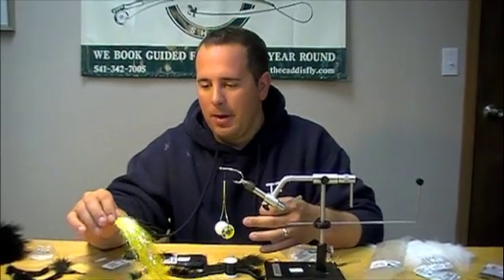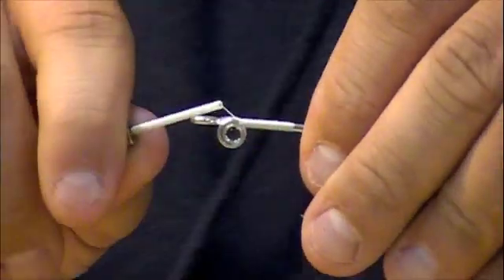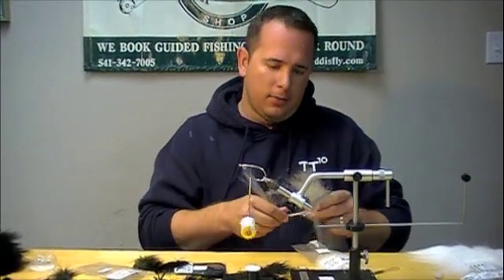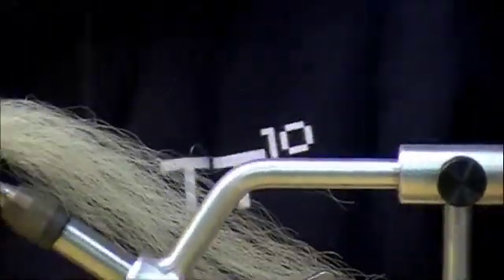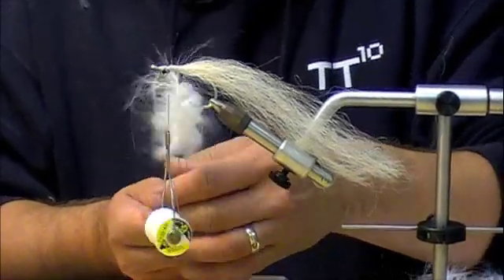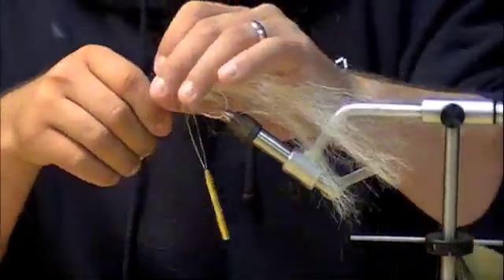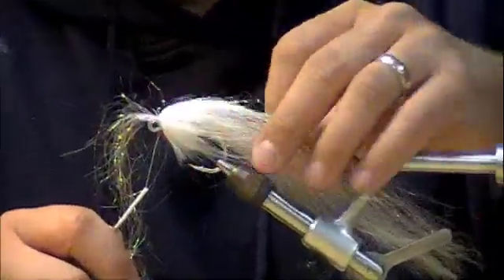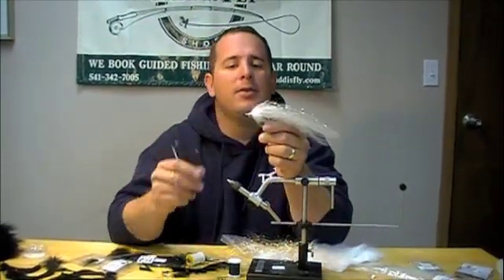Stansberry Pike Fly: The Big-eye Bait Fish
Predators like Northern Pike really key in on a bait fish's eyes. These big flashy streamers have huge pupils, great profile and durability with minimal weight. and buy materials at CaddisFlyShop.com.